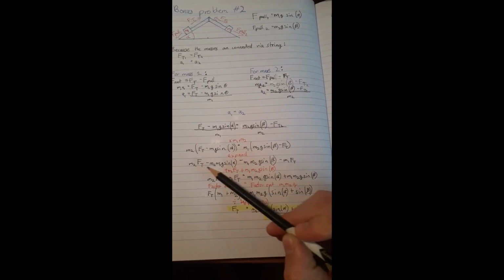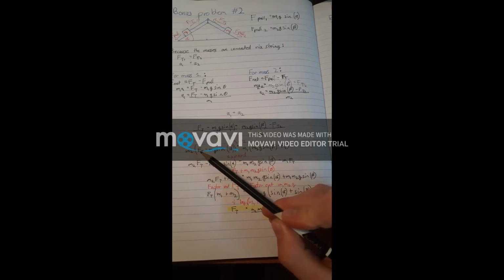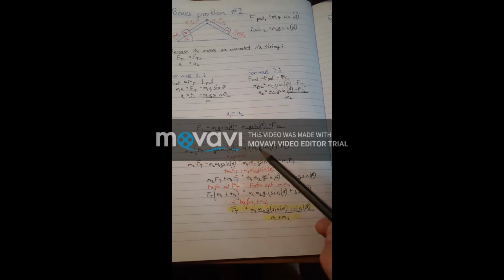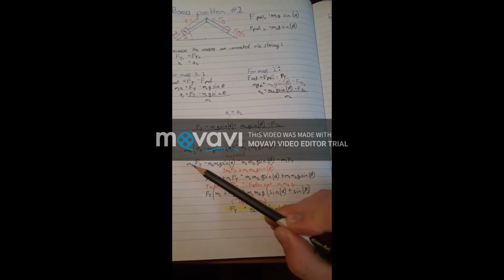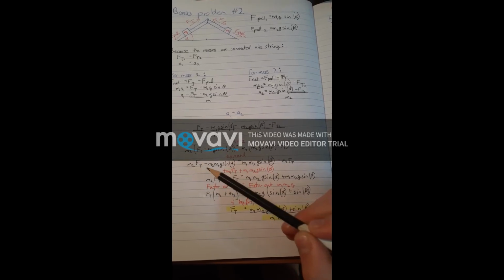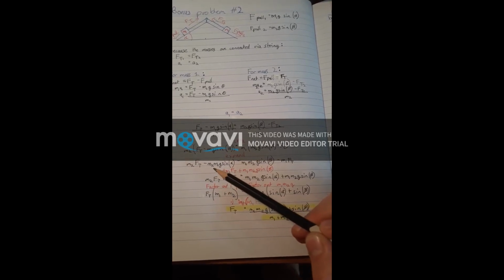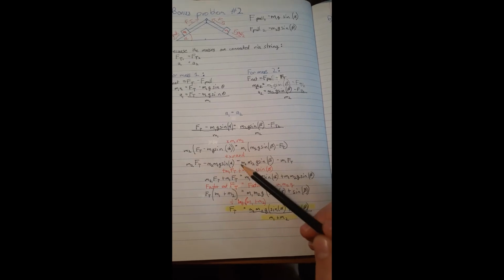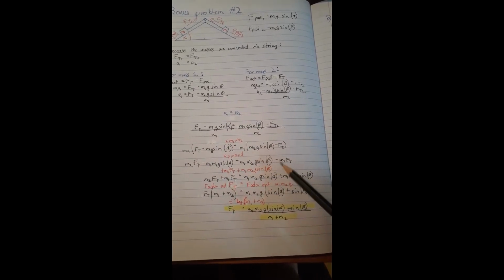Bonus Problem 2